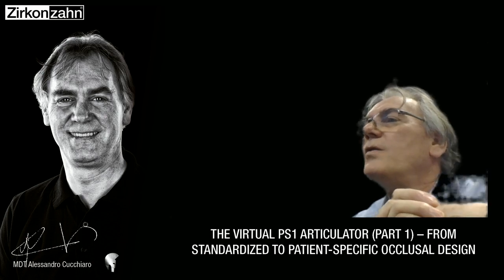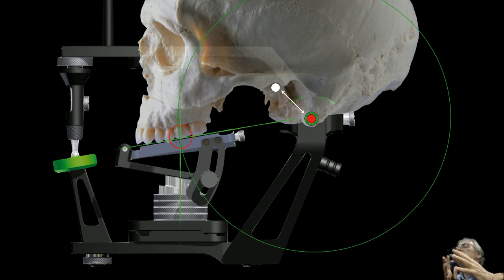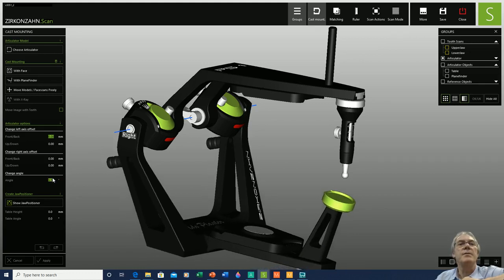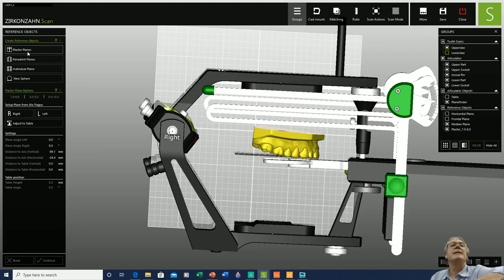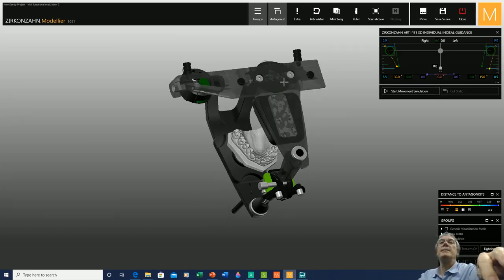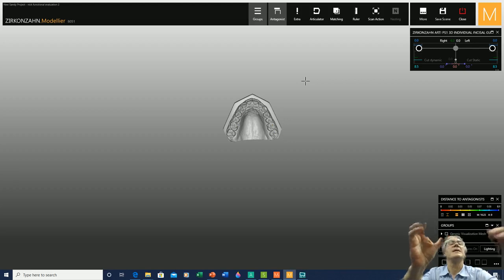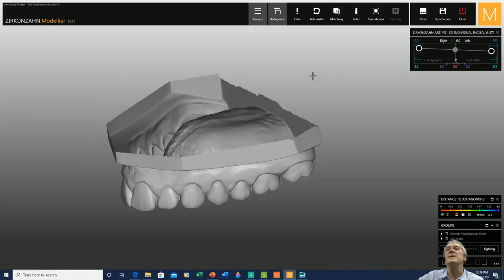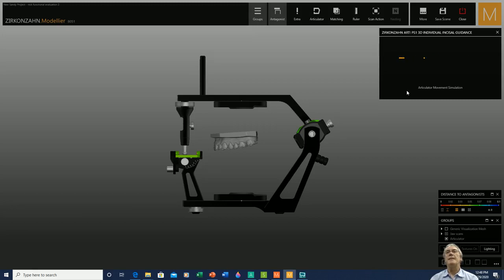The Virtual PS1 Articulator (part 1) with MDT Alessandro Cucchiaro | Zirkonzahn.Conferences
In part 1 of this lecture, MDT Alessandro Cucchiaro explains the principles of the PS1 articulator and how to mount a case with minimal data using median parameters to analyse function and tooth placement. Don’t miss part 2: it will be uploaded next Friday, April 29!